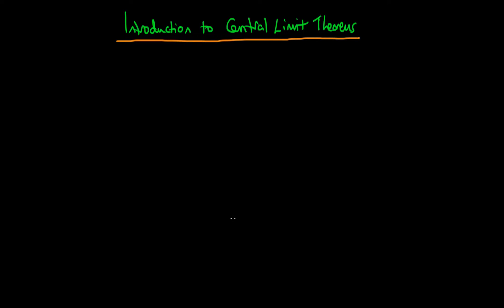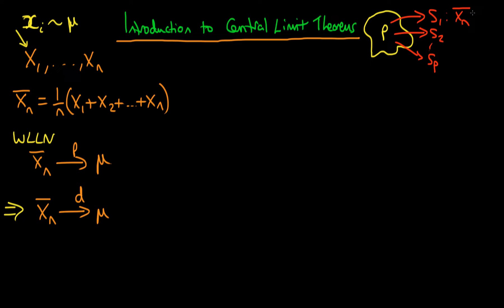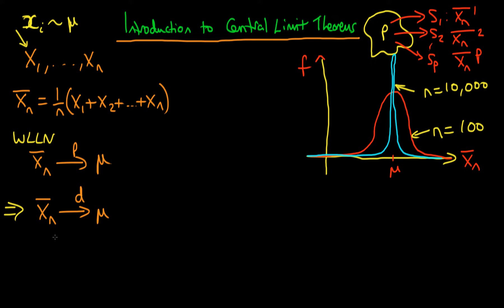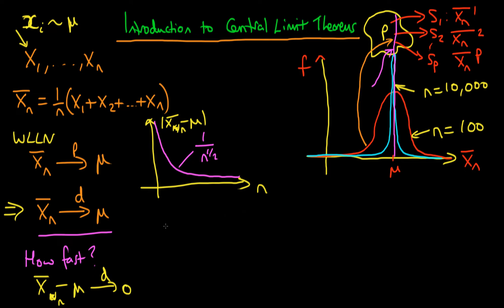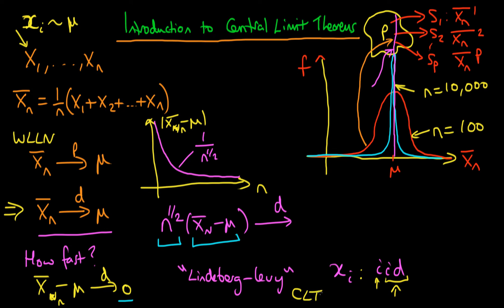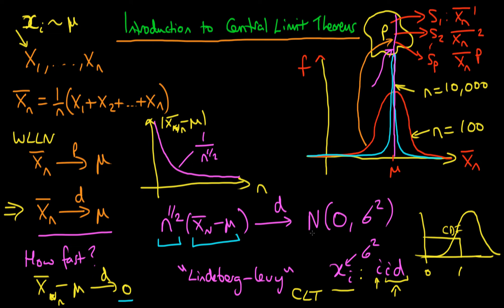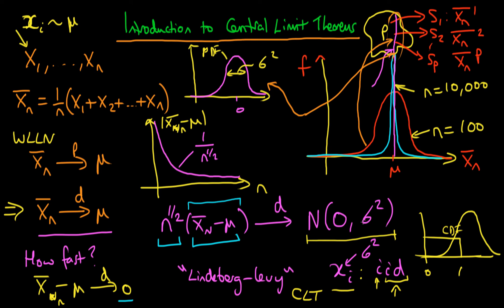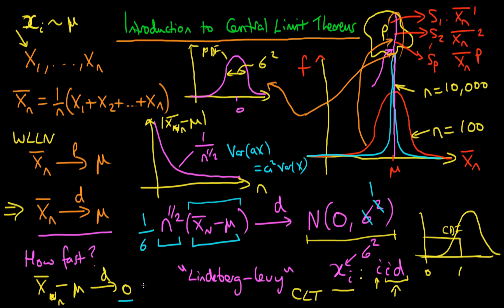Central Limit Theorems: An Introduction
This video provides an introduction to central limit theorems, in particular the Lindeberg-Levy CLT. for course materials, and information regarding updates on each of the courses. Quite excitingly (for me at least), I am about to publish a whole series of new videos on Bayesian statistics on youtube. See here for information Accompanying this series, there will be a book